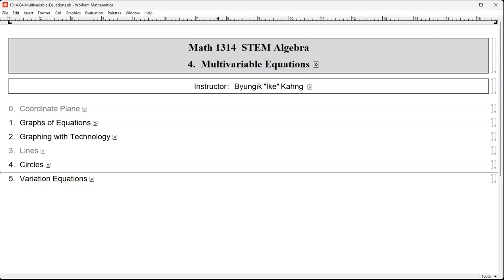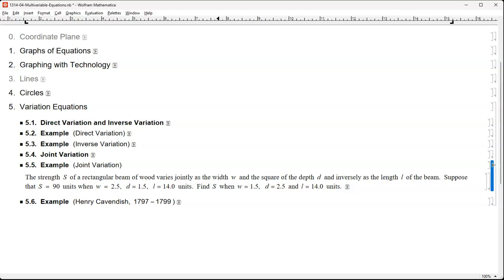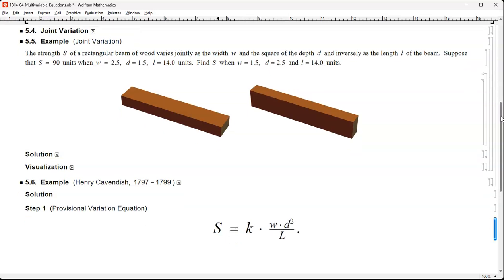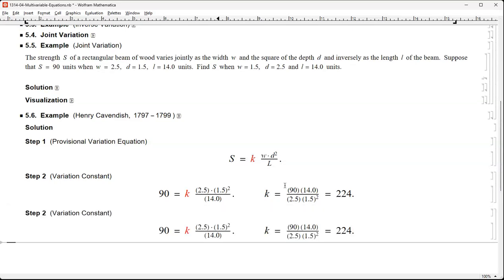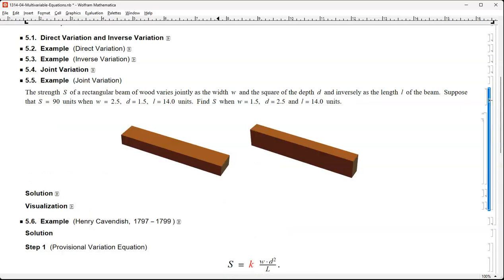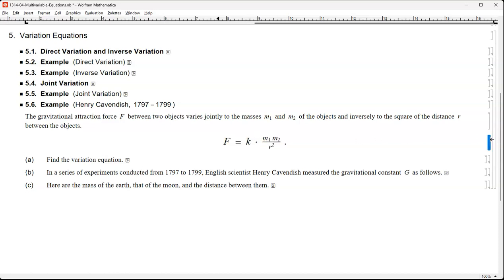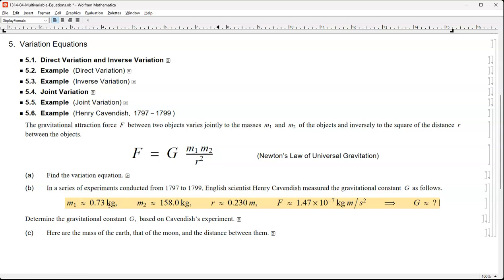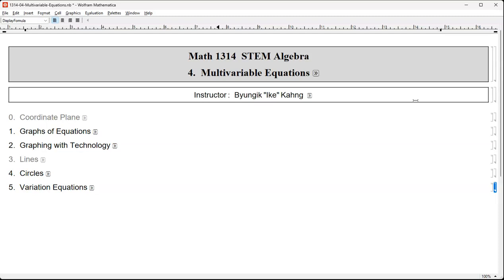1314-04-5B Joint Variation